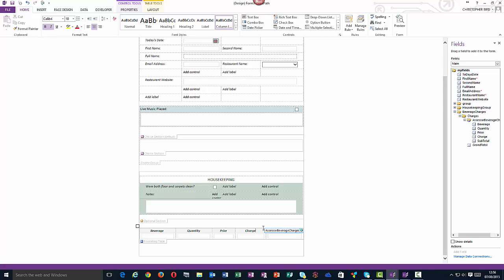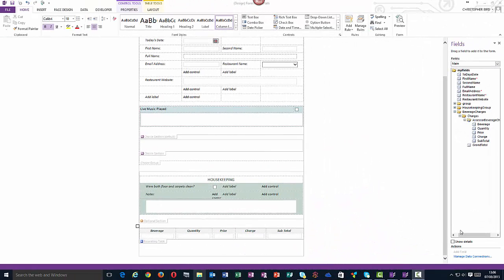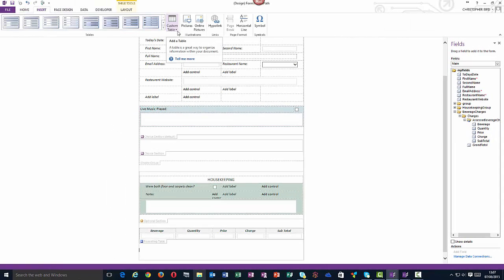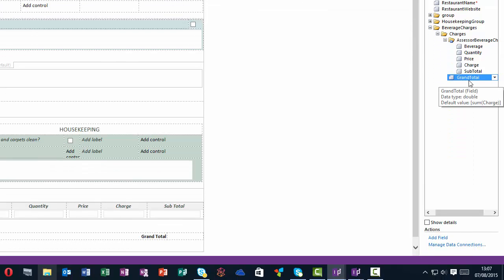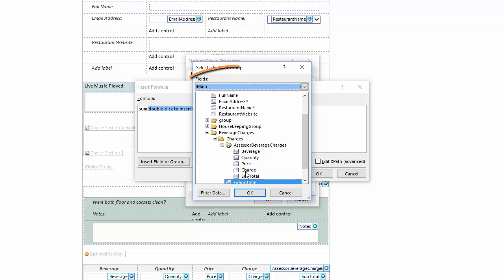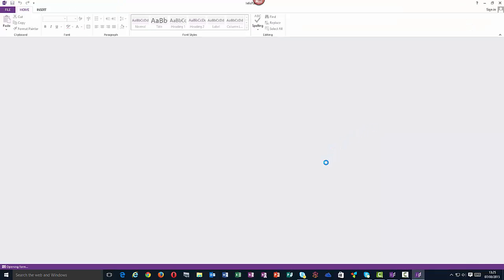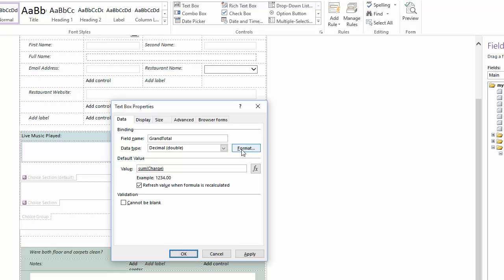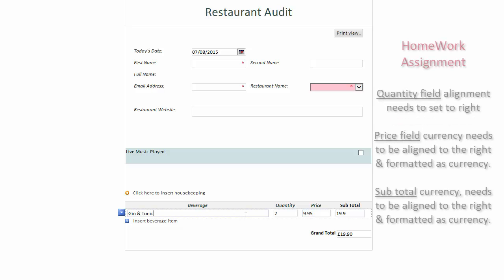Calculations & recalculating totals (Chapter 10)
This presentation covers InfoPath calculations. I require a grand total field to cumulatively add the total drinks subtotal charges then display the grand total.